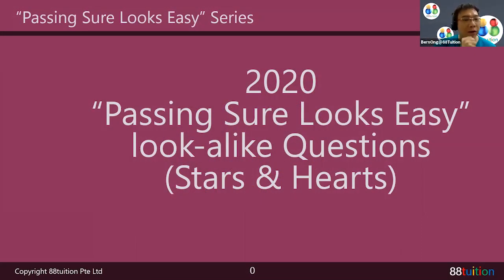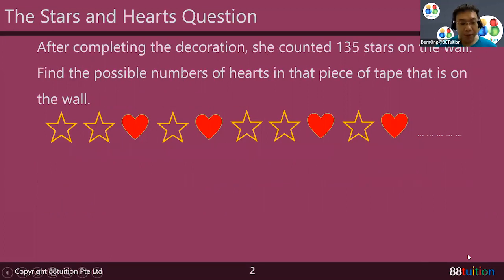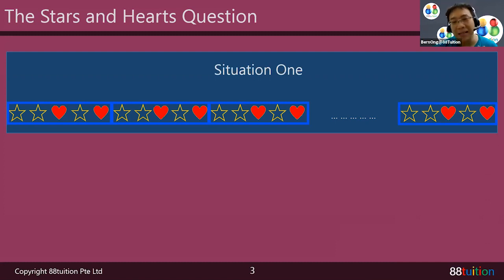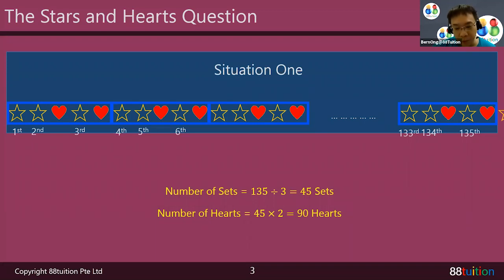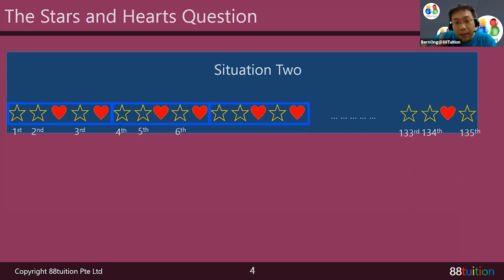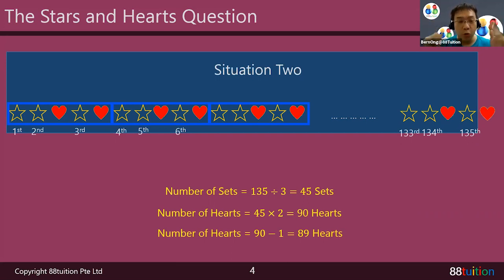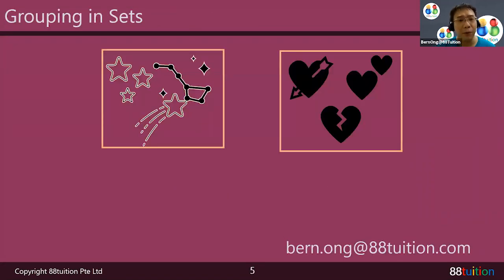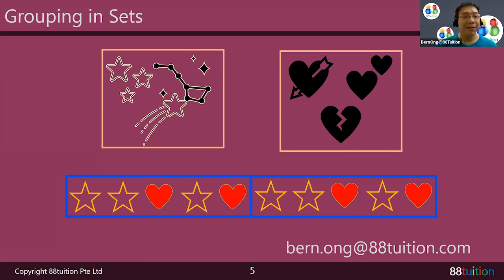PSLE MATH 2020 - Stars and Hearts Questions | 88Tuition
Solve the "Stars and Hearts" questions with proper understanding. Find different ways to solve a single problem and pick the method that best suits your convenience.